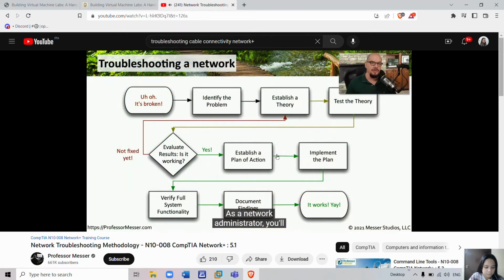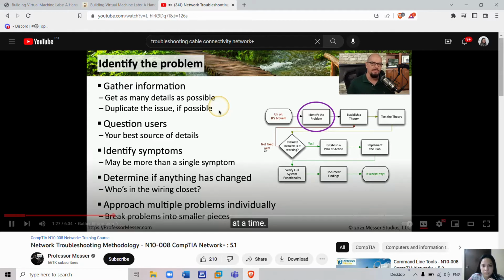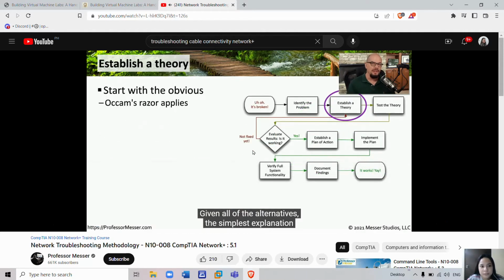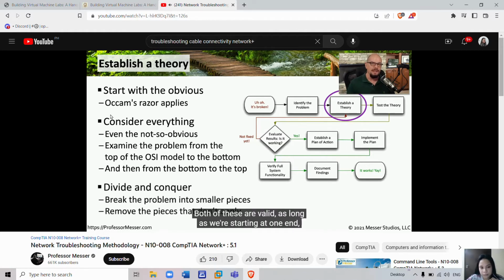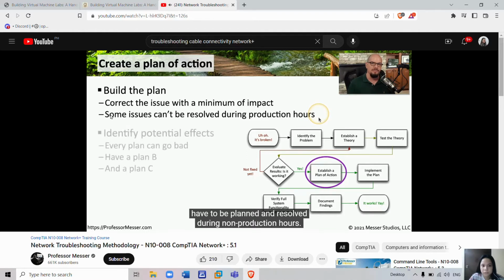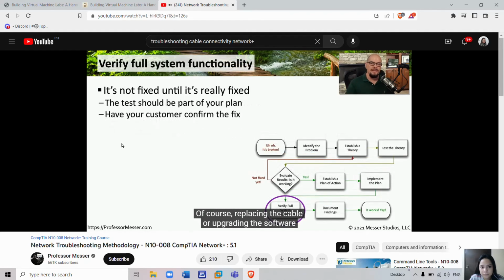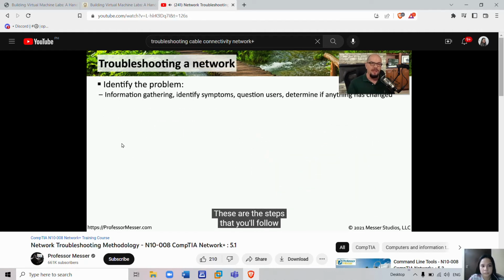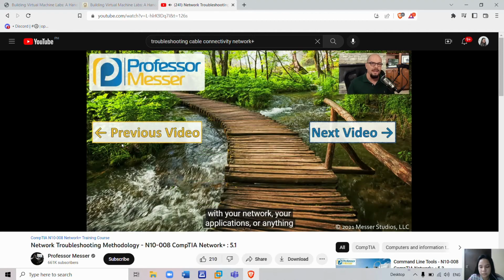SNA III Laboratory No. 7 --- Network+ 5.1